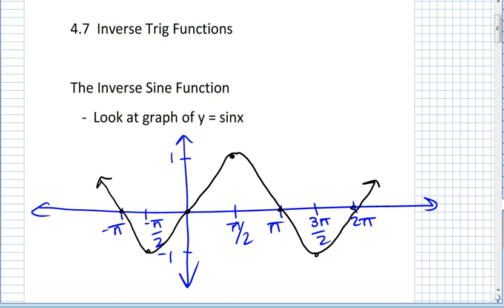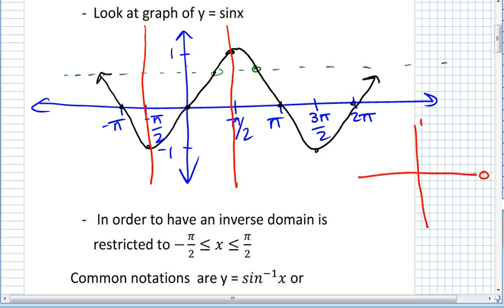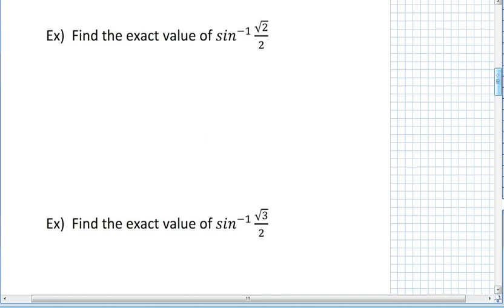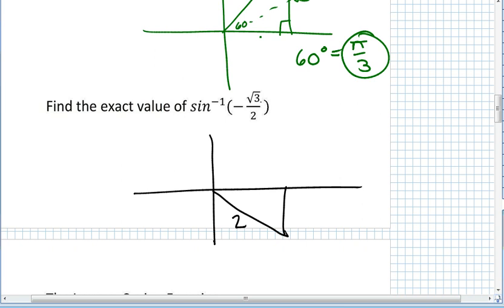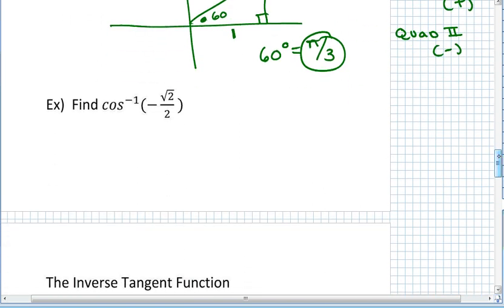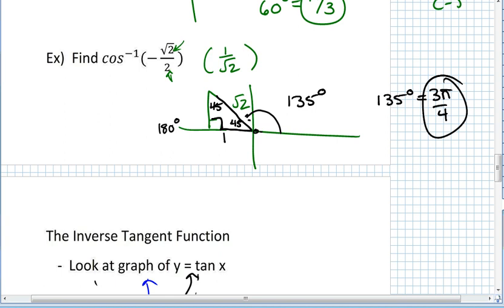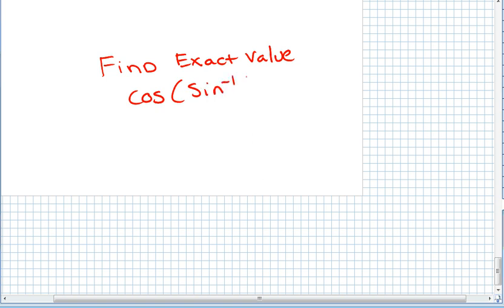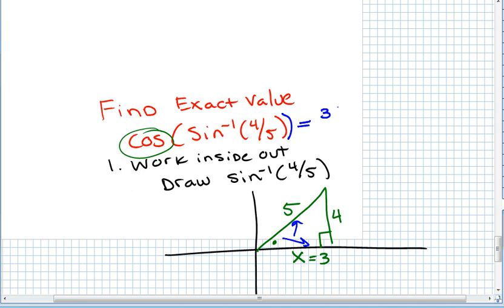4.7 Video Notes